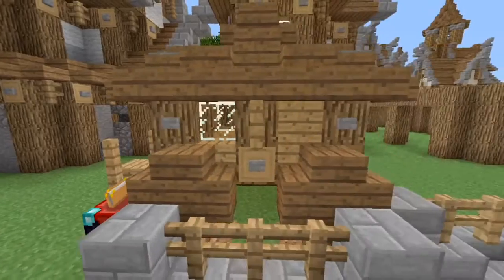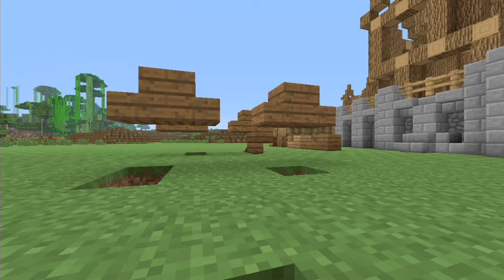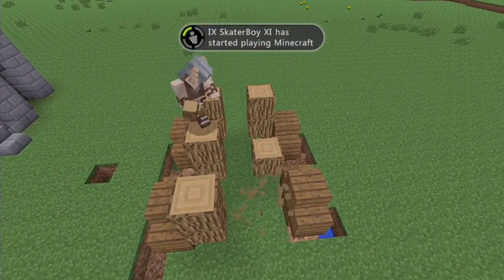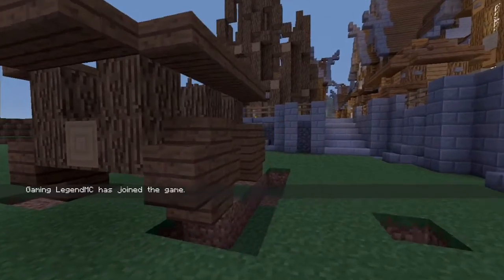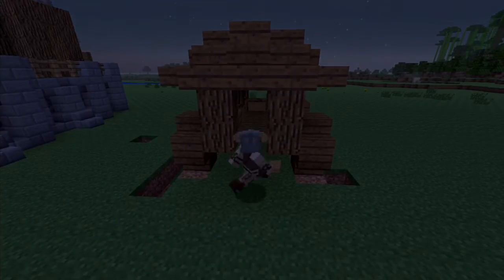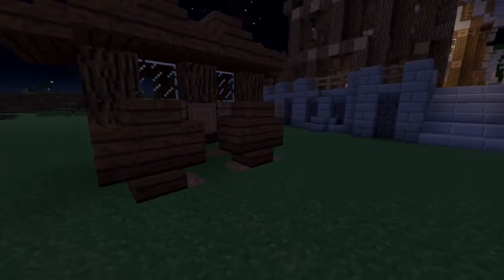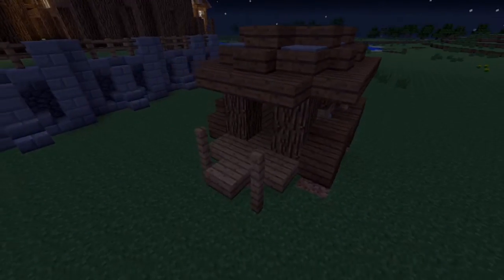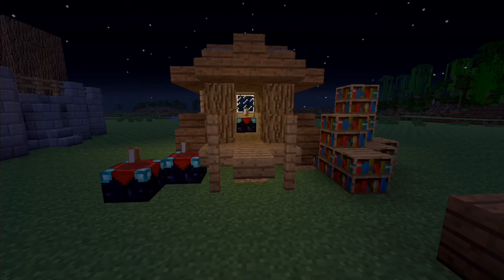Minecraft Medieval Tutorial (Gypsy Wagon)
The recorder, thumbnail maker, intro maker, and gfx creators info:
Xbox gamertag: MD Wreckz
I will be uploading agin later tonight give me feedback please